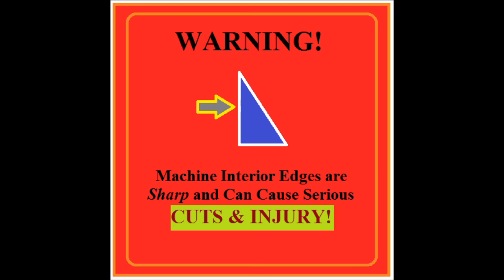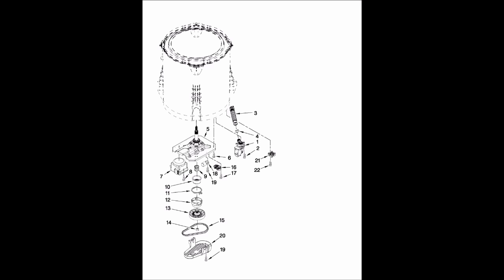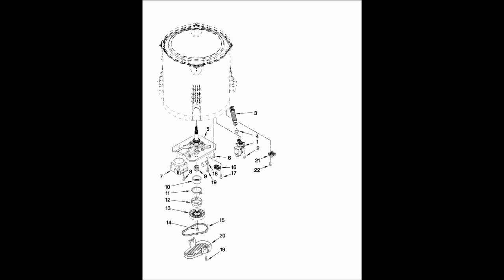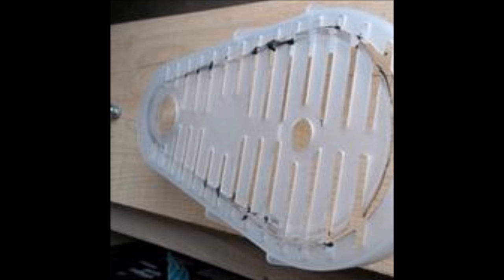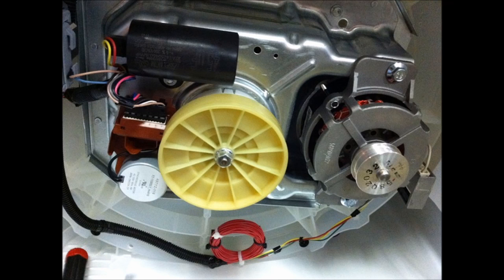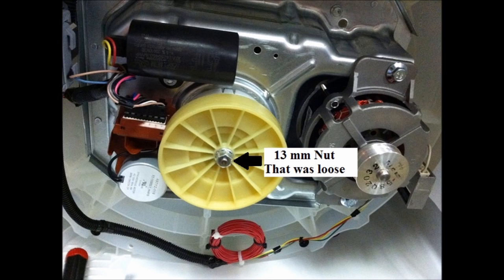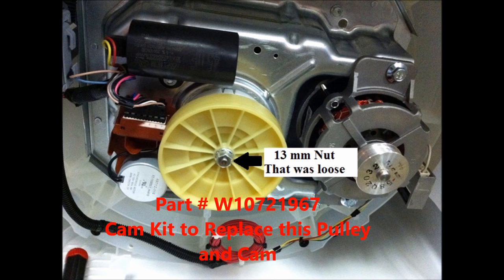Whirlpool Washer Repair - Noisy Spin Cycle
If you wish to donate to my TIP Jar for this video, you can do so at
My videos are NOT Monetized, and YouTube does NOT pay me!

Ken's Appliance Repair
Diagnostic & Service Repair Videos
Washer & Dryer Repair

This video shows how one cause of the newer Whirlpool
made Vertical Module Washer noisy spin cycle.  This is
the belt driven style washer.